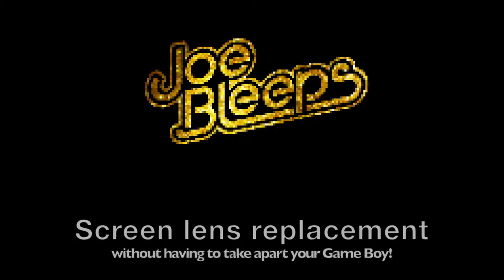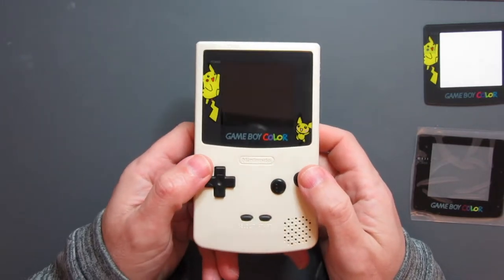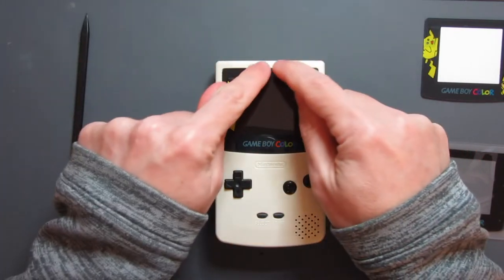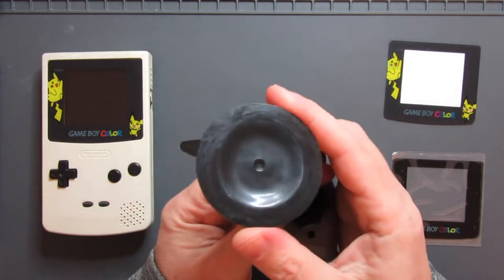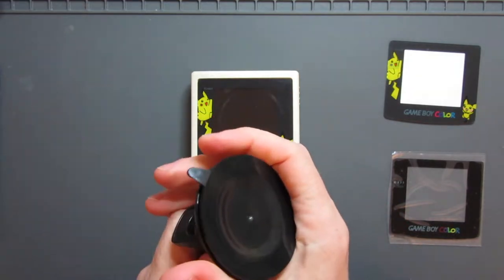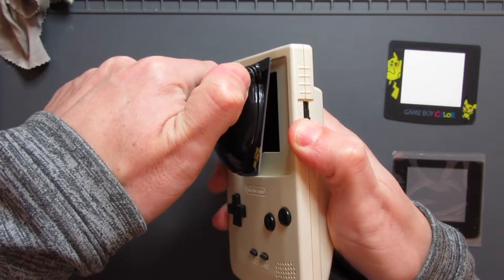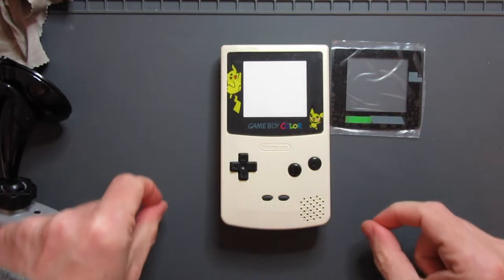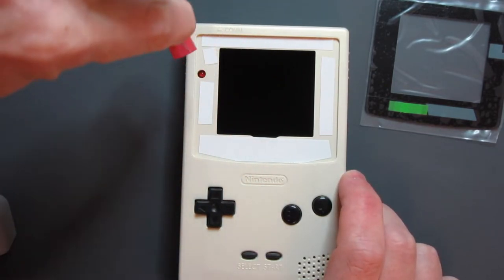Game Boy screen lens removal and replacement the easy way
Just a quick video showing how to remove a lens from a Game Boy (in this case a Game Boy Color but the same principle applies to original Game Boy, Game Boy Pocket and Game Boy Advance) and replace it, all without having to open up the console itself.

My cameras:  Google Pixel 4a 5G phone, Canon PowerShot SX610 HS
Editing hardware:  2012 MacBook Pro with SSD
Editing software:  iMovie

I'm gradually upgrading my gear and my skills as I go; thanks for bearing with me!